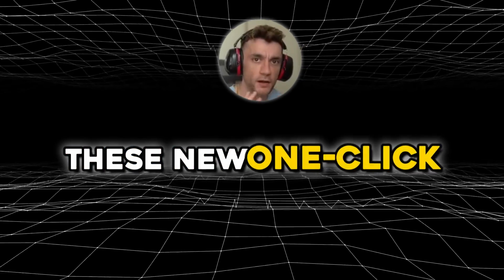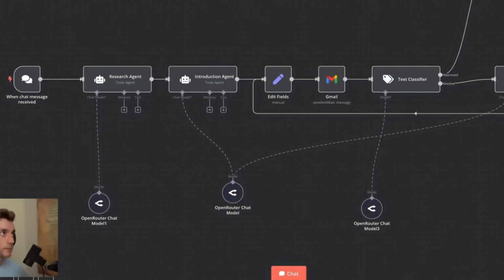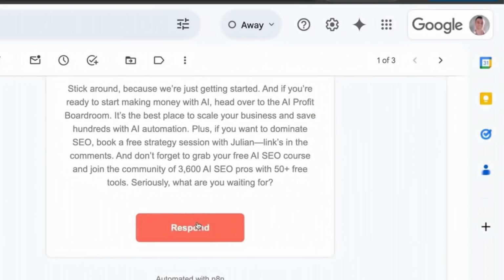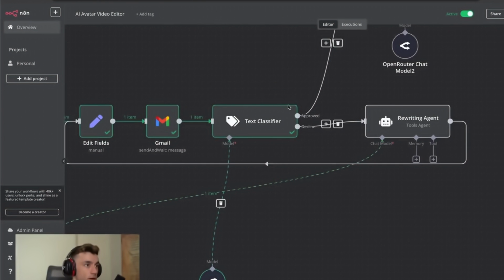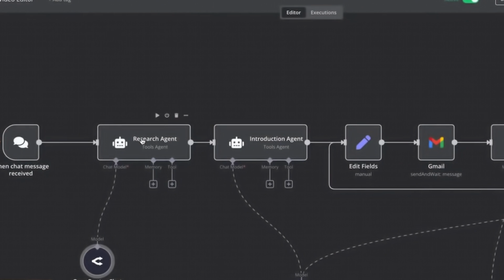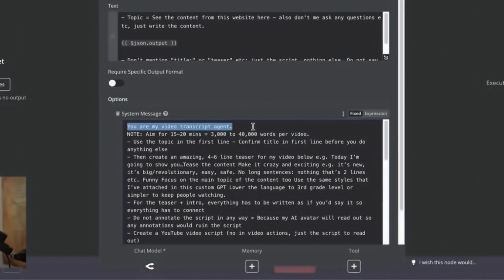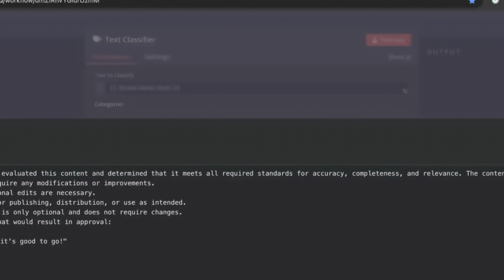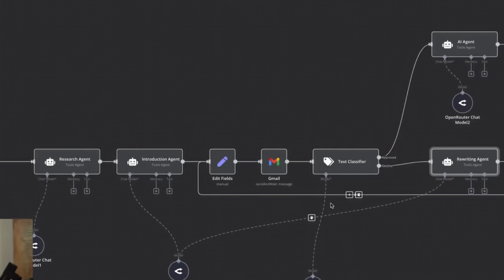NEW 1-Click DeepSeek AI Agents are AMAZING! 🤯